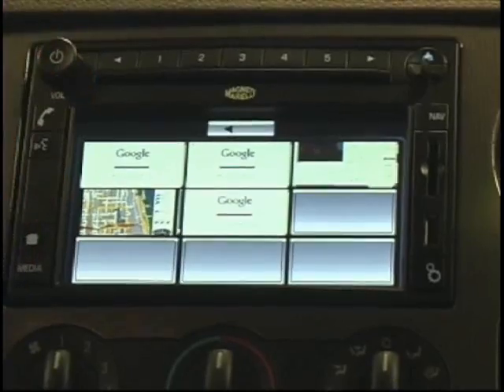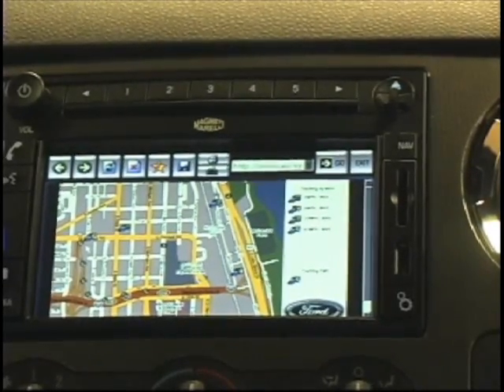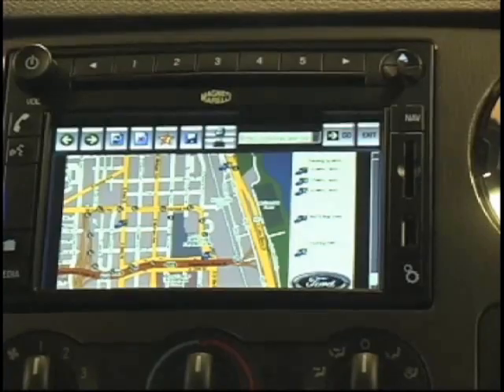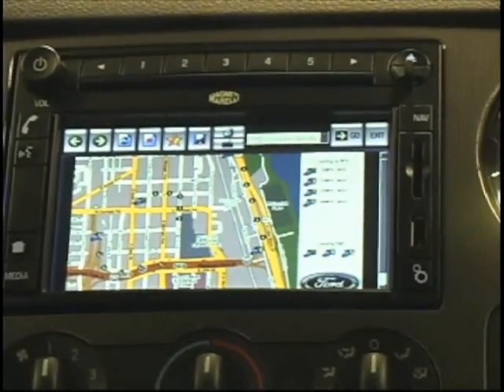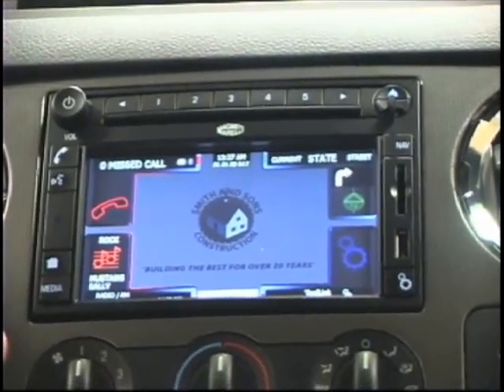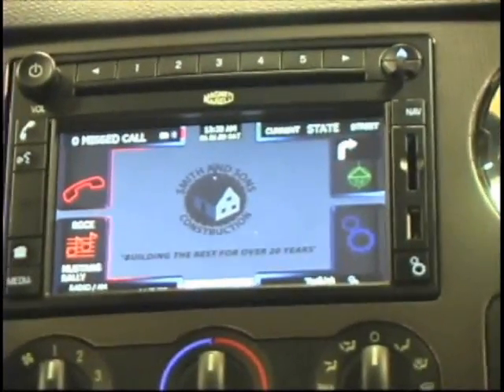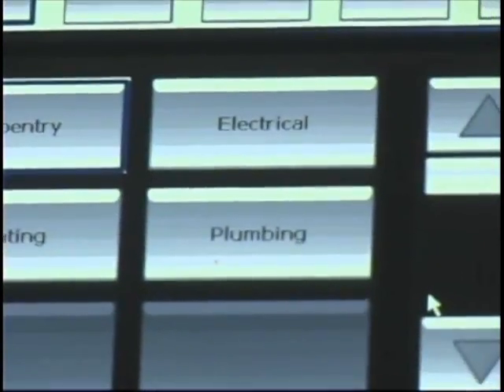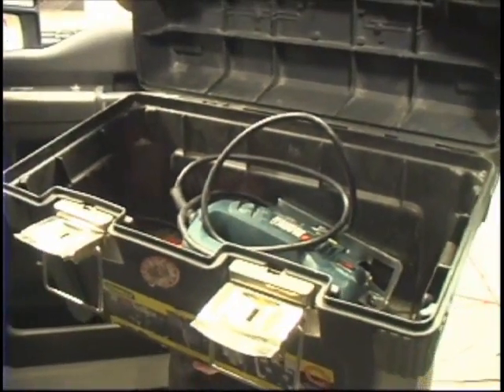Ford work life solutions in-dash computer part 2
Ford develops innovative computing solution for those that uses thier vehicles to work